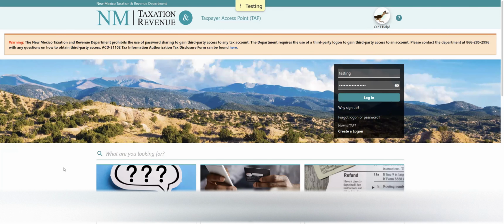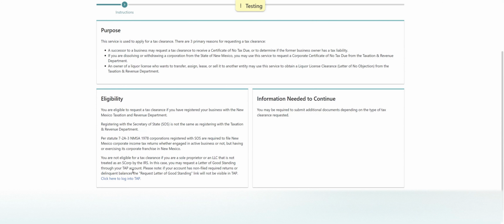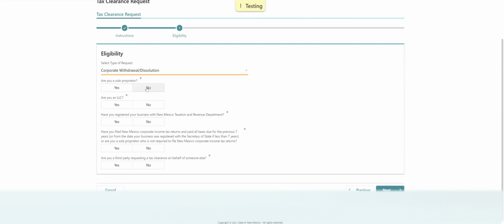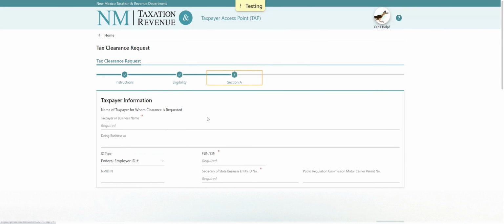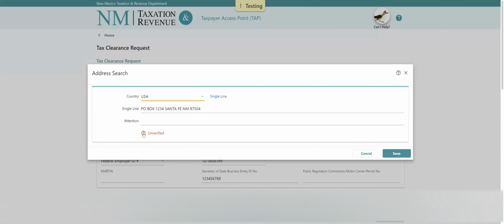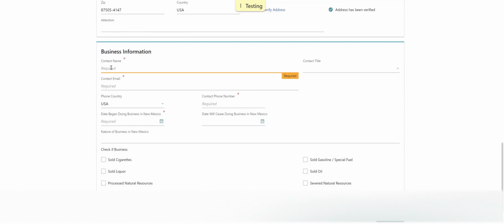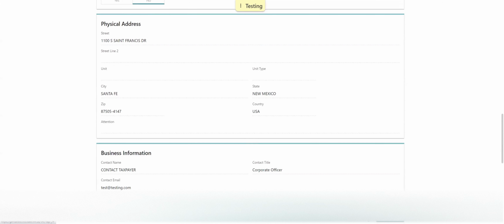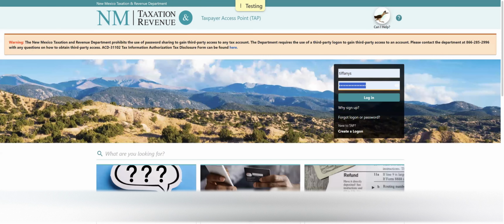How to request a tax clearance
In this video, we explain how to use Taxpayer Access Point  (tap.state.nm.us) to submit a tax clearance request. Among other reasons, tax clearances are often sought by a successor in business to determine whether the prior owner had any tax due to New Mexico Taxation and Revenue.

and in publication FYI-102, Information for New Businesses on the Forms and Publications page at tax.newexico.gov.

00:00: Introduction
00:57: Types of clearances
01:15: Eligibility
02:16 Taxpayer information
04:26: Summary, review
05:01: Confirmation